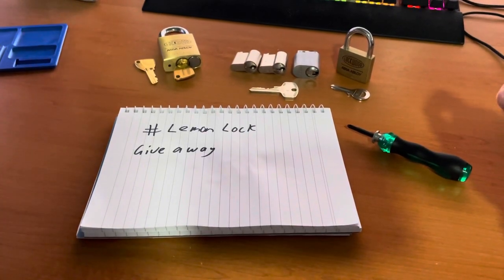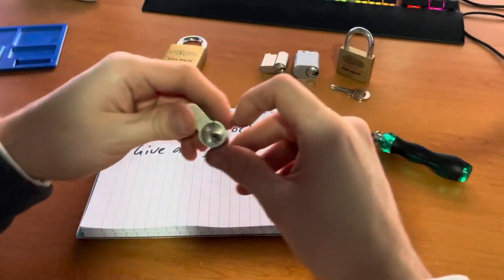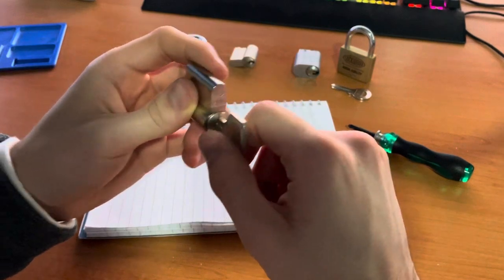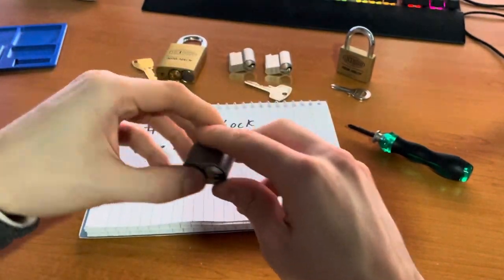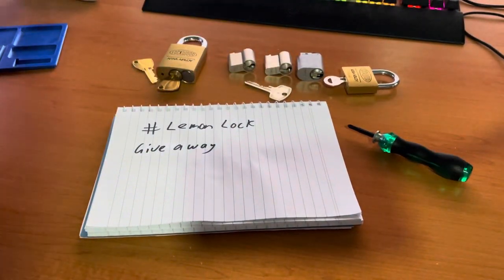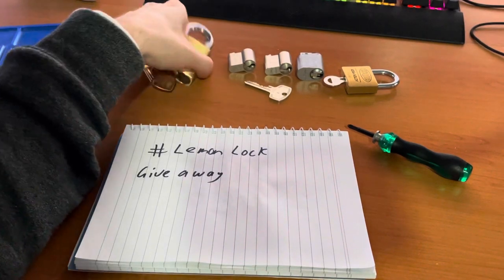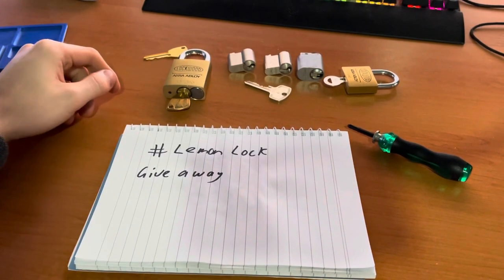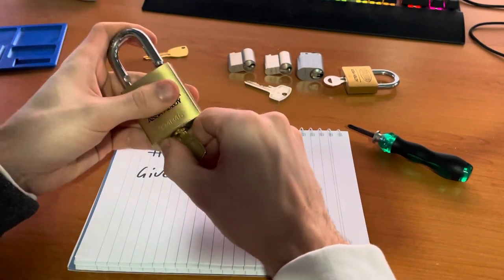LemonLock giveaway August 2022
So the prize for this giveaway is a Lockwood 334B45, a Lockwood 110/40, a mastered Bilock (no key), an evil Dom RN (no key) and a Dom S

I've got no idea how coherent I was on the vid so here are the rules again:
- If you submit any video at all with LemonLock in the title then you will be entered to the draw (it can be an unlisted video of your cat for all I care)
- if you don't own a Lockwood 334B45 then you get a bonus entry
- if your vid is a speedpick of a lock then you get two bonus entries (you need to submit it and do it according to the site's rules)
- if you do a lock tour of your collection then that's a bonus entry (or send me a pic on discord, or link a pre-existing lock tour in your vid's description, I just want to see locc, you don't have to go into any detail)
- if a lemon appears in your vid that's a bonus entry

If you do a vid then put the number of entries you earned in the description pls to make things easier for me, doing all of the things would get you 6 entries

If you don't want to do a vid because you don't have YouTube or can't be bothered - comment a lemon emoji on this vid

I'll grab all the names and submissions at the end of August, and figure out how the heck to do a drawing sometime in September

0:00 rundown of the prizes
1:00 fumbling through the rules (they are in the description as well)